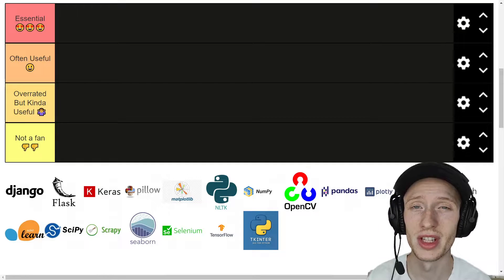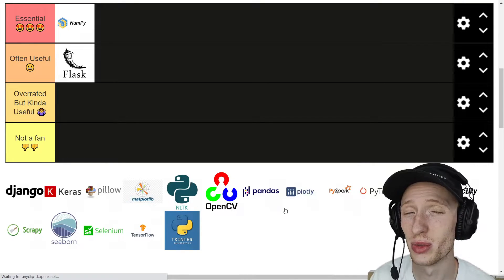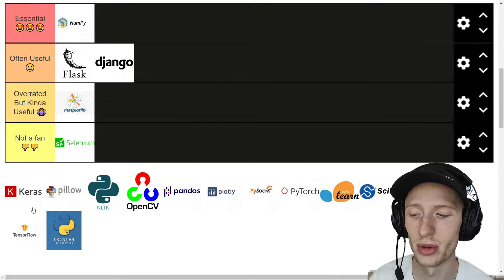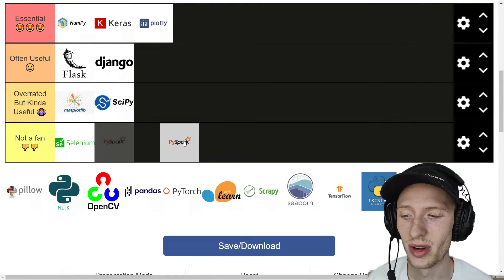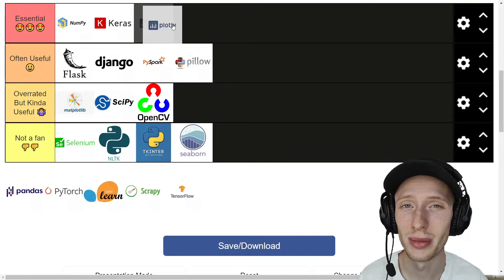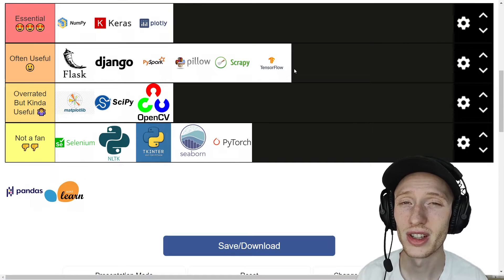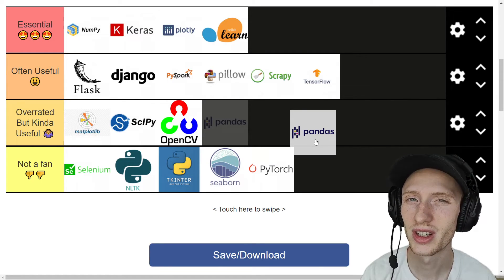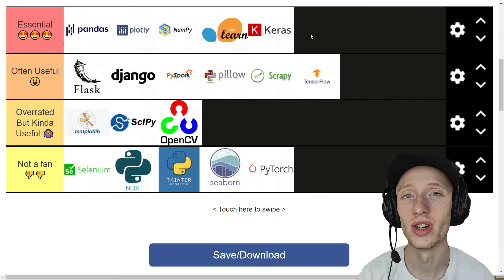I Ranked All The Python Data Science Libraries!